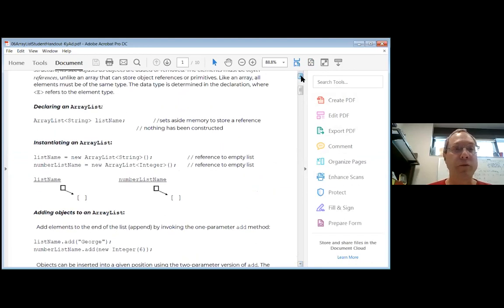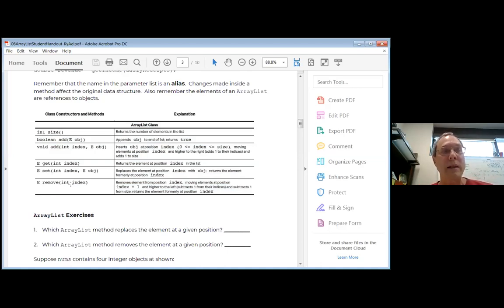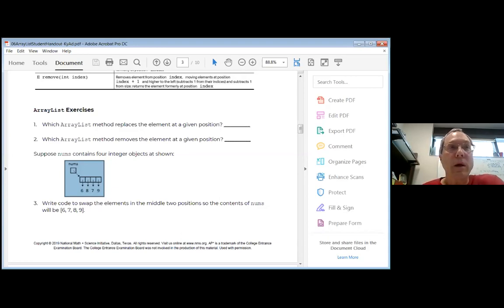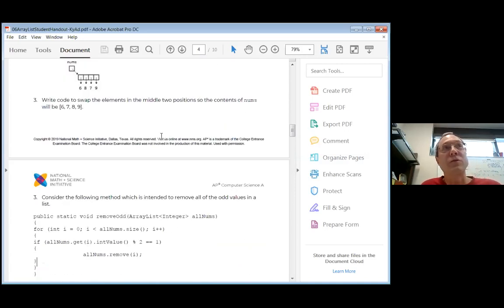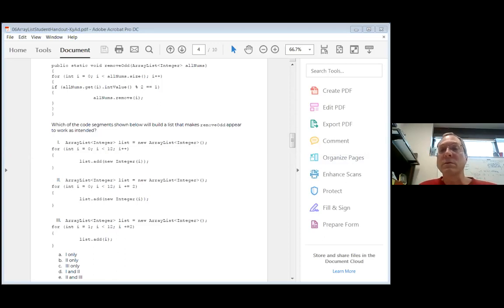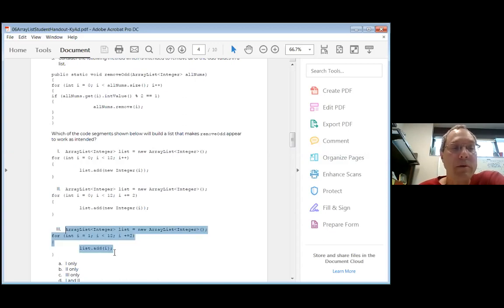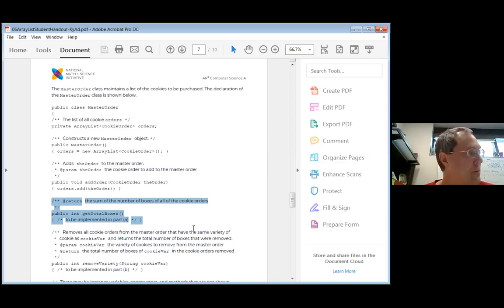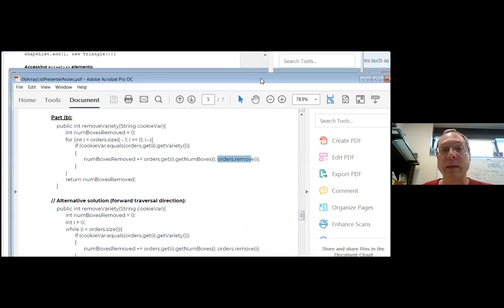AP Computer Science A Content Review Session #3 - Unit 7 (ArrayList)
Watch as Joe Hoffert guides us through Unit 7 in the CED in preparation of the AP Computer Science A exam.